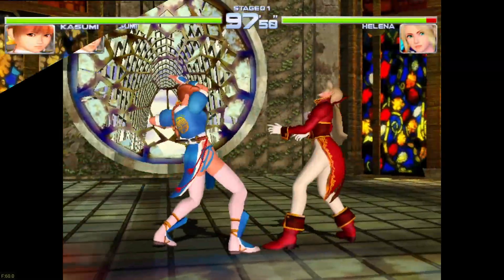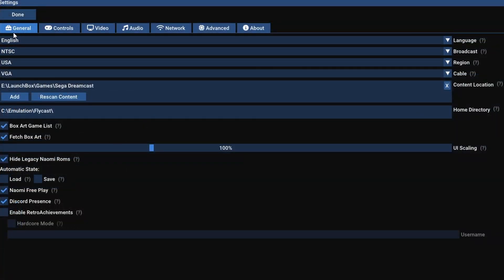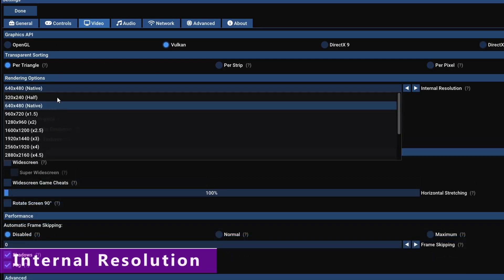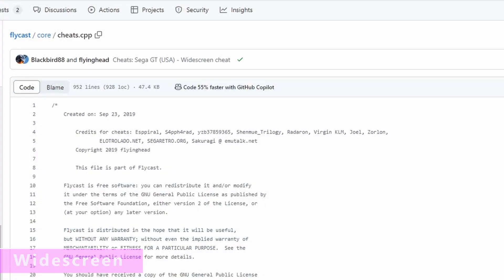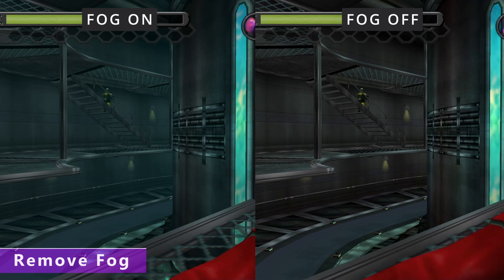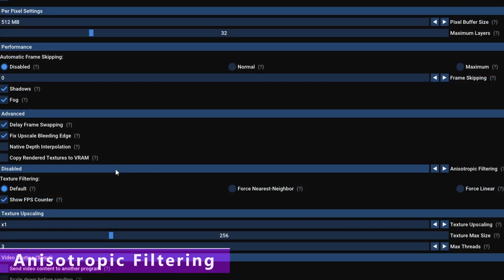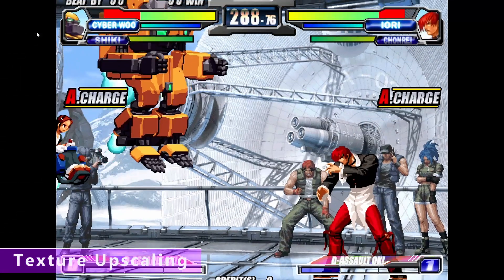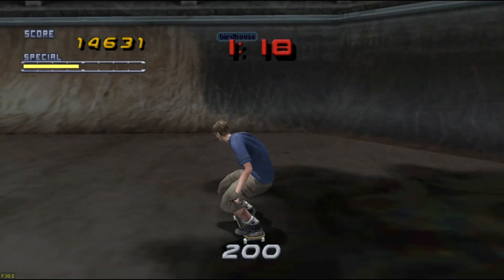Flycast Best Settings & Graphics Guide for Sega Dreamcast Emulator